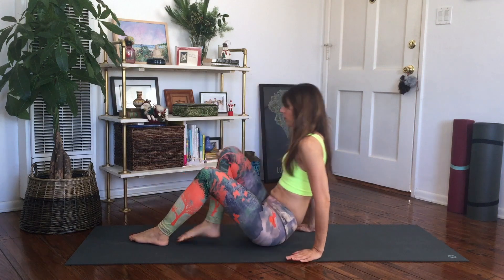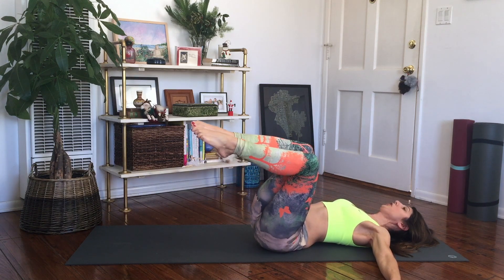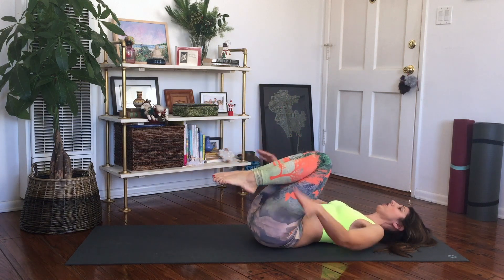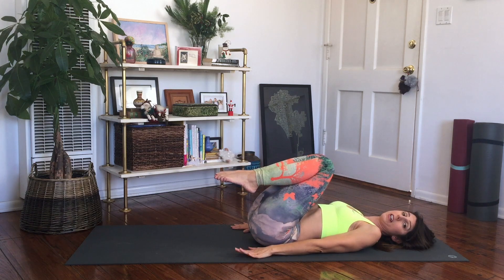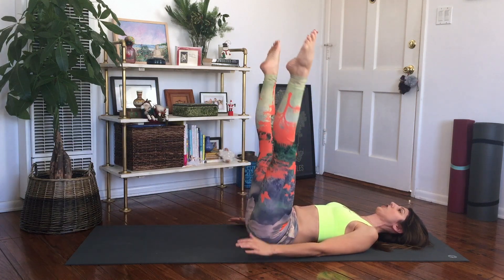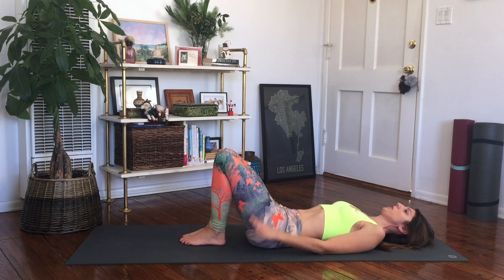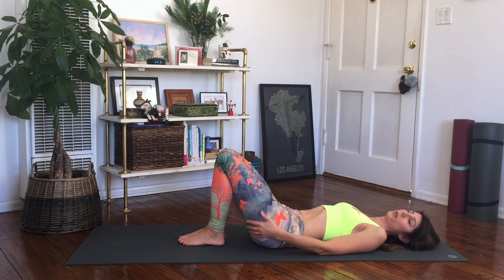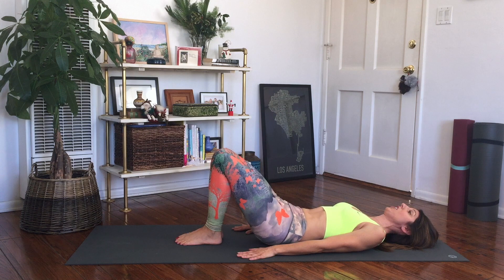Pilates Thigh Slimming Workout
For day 19 of The Holiday Fix Challenge, your inner thighs get an extreme workout! Inner thigh strength is important to the core, so we want to make sure we keep them nice and strong.

If you've missed any of the previous workouts, check them out under The Holiday Fix Challenge Playlist. Add them into your schedule whenever you can :)

"Trim, Tighten & Tone" DVD